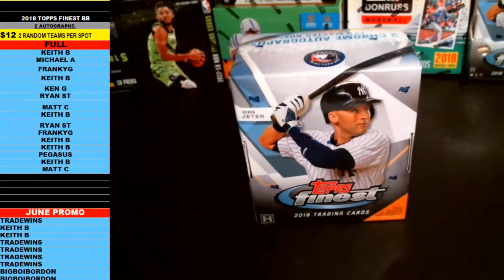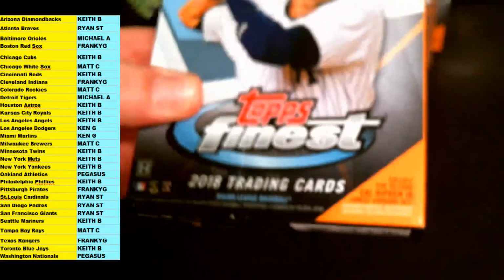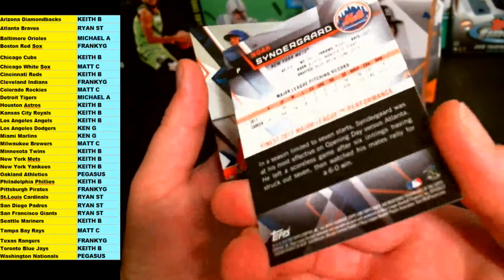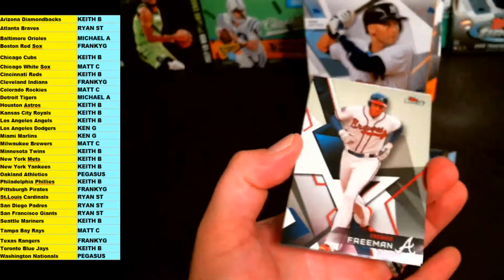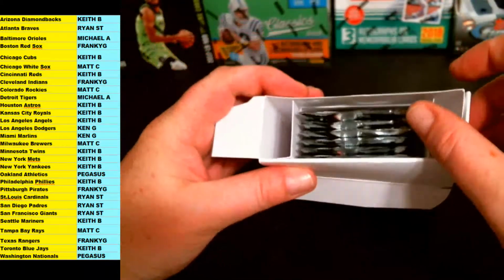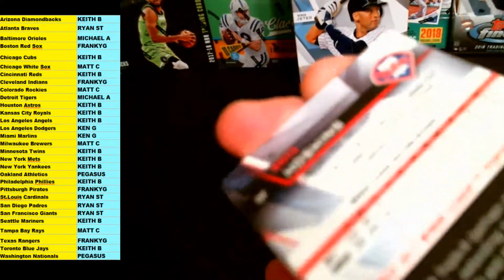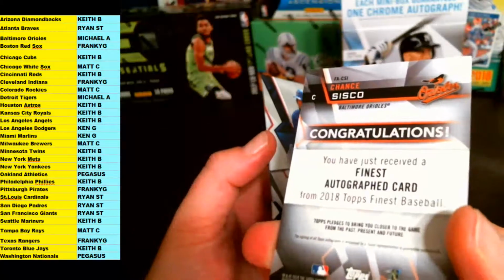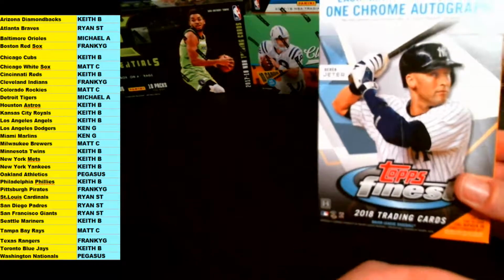2018 TOPPS FINEST BASEBALL - 1 BOX BREAK - 2 RANDOM TEAMS PER SPOT